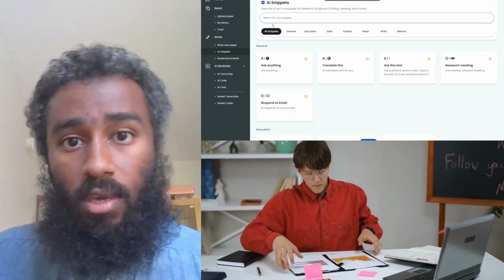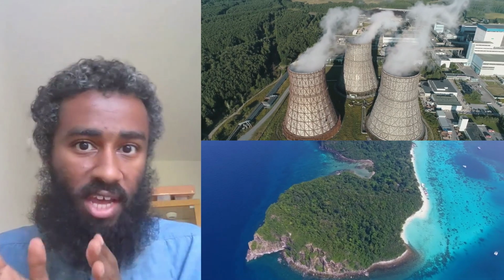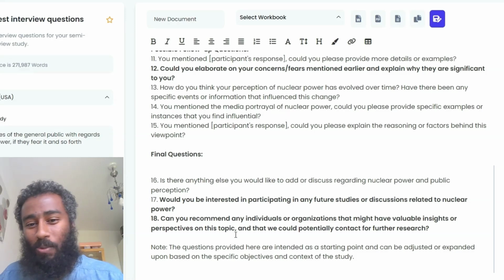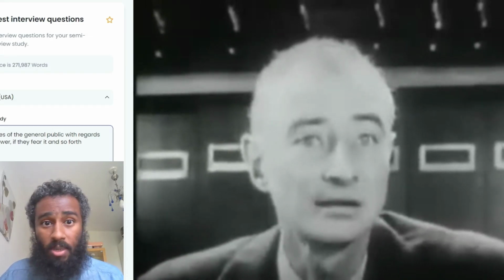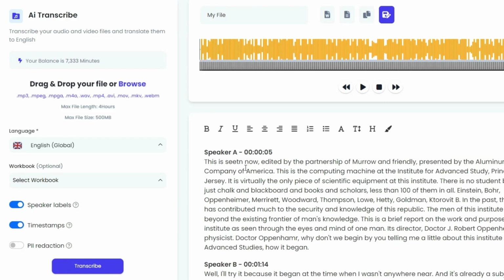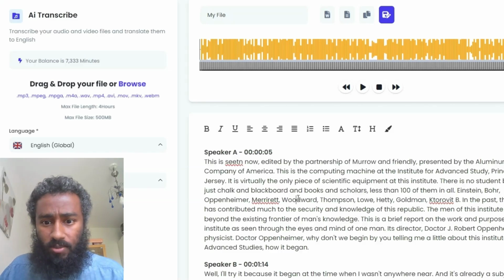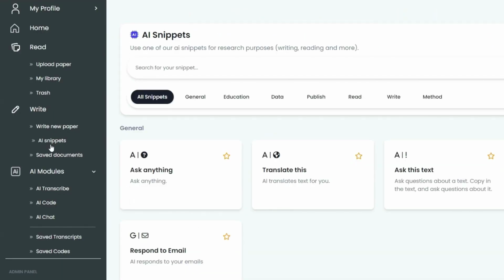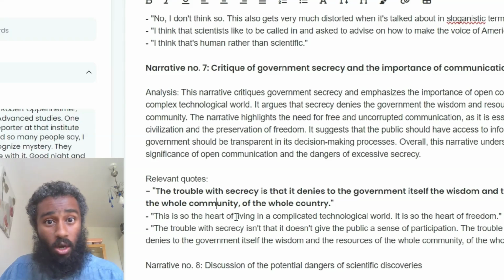This AI Transcribes & Analyzes Interviews in Minutes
Discover how AI is transforming qualitative research! 🚀 In this video, we explore the groundbreaking ways artificial intelligence streamlines the process of transcribing and analyzing interviews for case studies and interview-based research.

Learn how researchers can now:
✅ Transcribe hours of audio in minutes
✅ Analyze qualitative data with unprecedented speed
✅ Identify key themes and patterns effortlessly
✅ Save time and resources on manual coding
Perfect for:
📚 Academic researchers
🎓 Graduate students
💼 Market researchers
🏢 Business analysts

We'll dive into:

- The latest AI tools for interview transcription
- Code your interview in seconds with AI.
- Analyze your interview in minutes using AI.
- Practical example of an AI-assisted interview study

Don't miss out on this game-changing approach to qualitative research methodology!